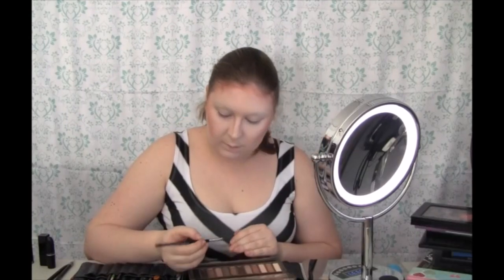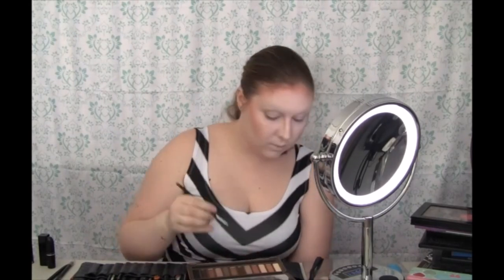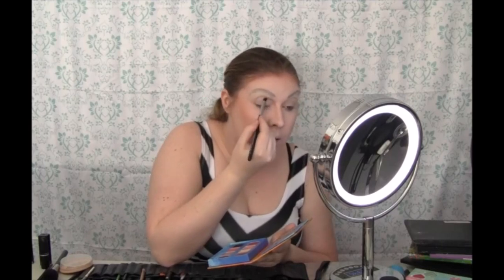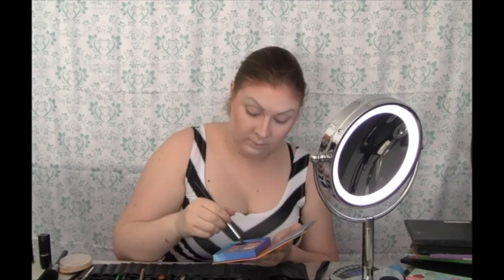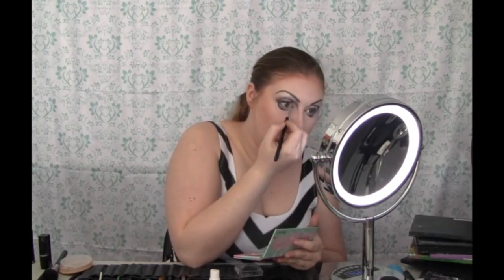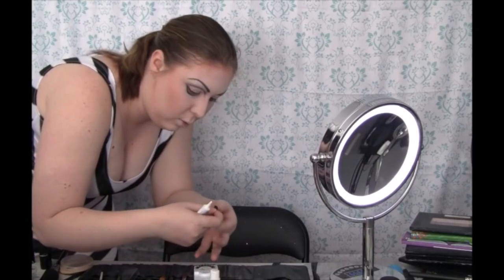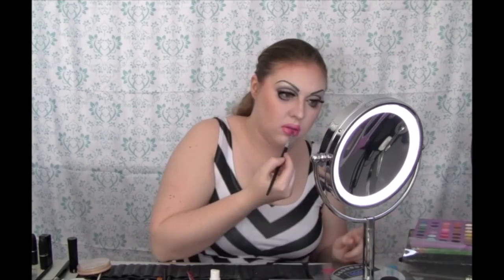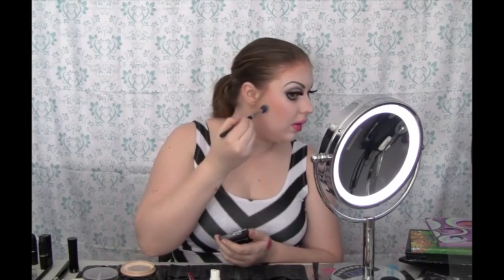Elimination Transformation with Jamie-Lynn: Tempest DuJour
Jamie-Lynn Smith of the Drag Coven has joined NotSafe4Werk.com and each week will transform either herself or a friend into the queen that was just eliminated from RuPaul's Drag Race is a series of makeup tutorials! First up is Tempest DuJour! Let us know what you think!